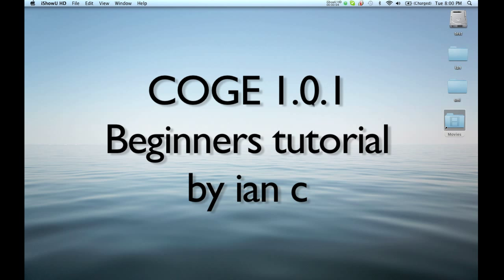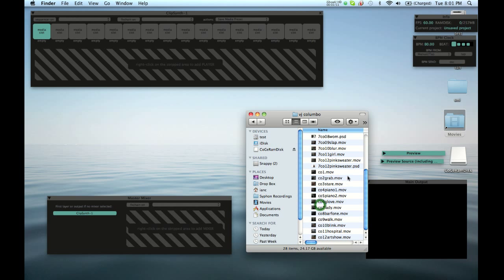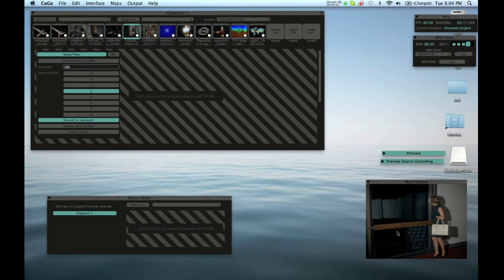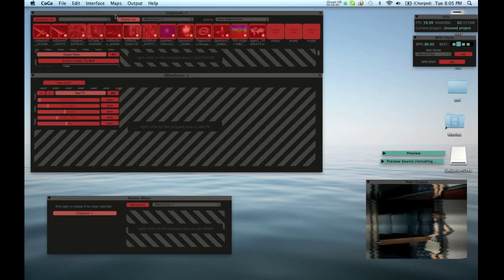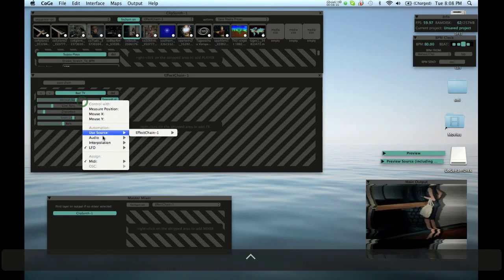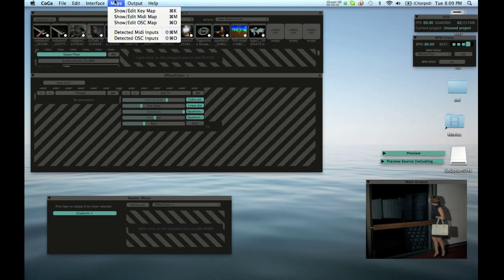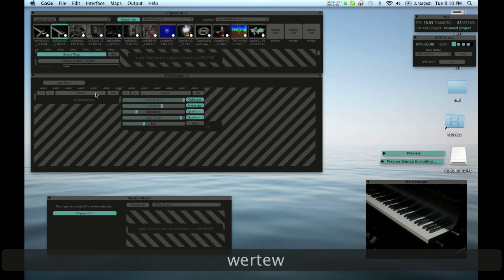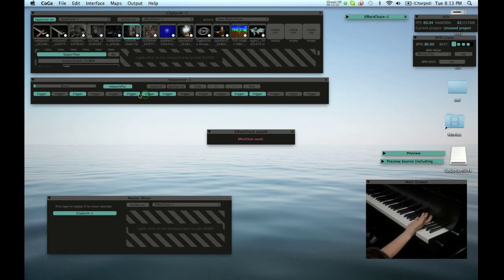COGE Beginners tutorial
Introduction to the COGE VJ software for beginners or people unfamiliar with the interface. COGE is a quicktime and live video mixing application for OS X that uses Quartz composer for its filtering and manipulation modules.